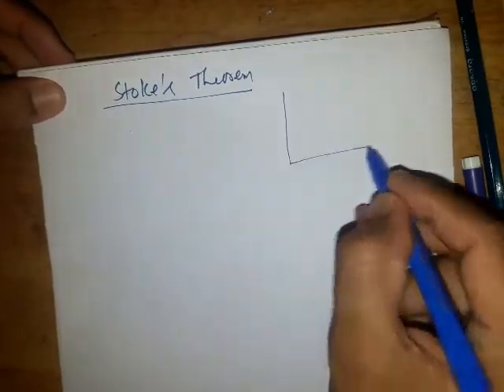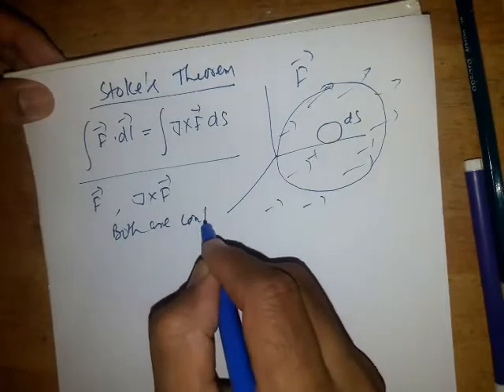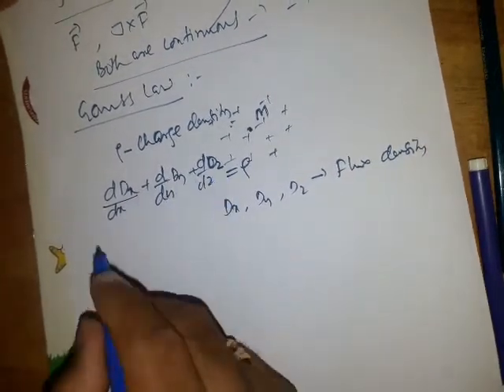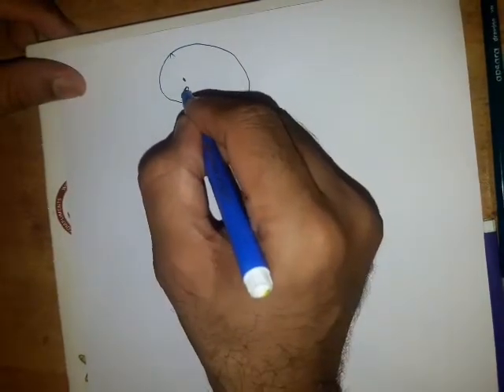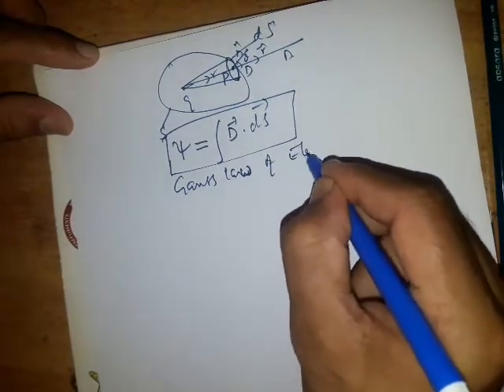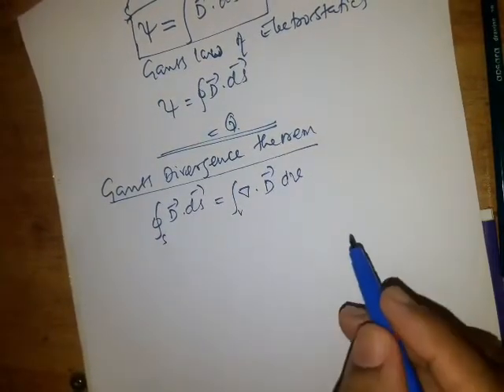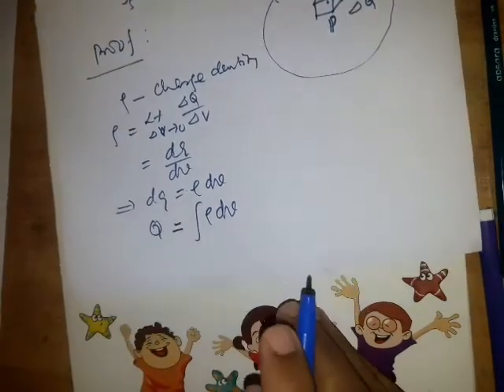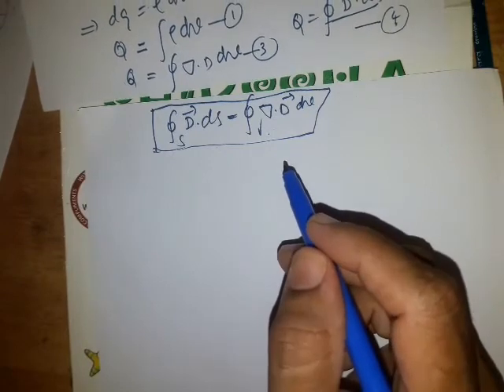SJEC Lectures: Engineering Physics-Maxwell's Equations - 3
By Dr Rajesh Kumar P C